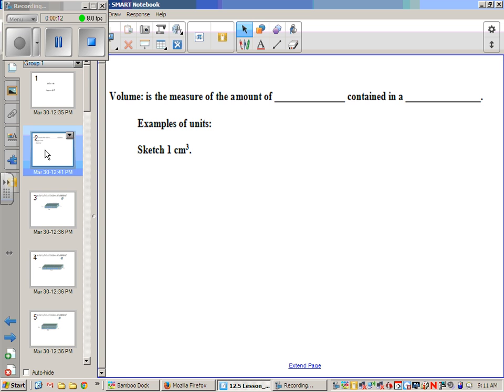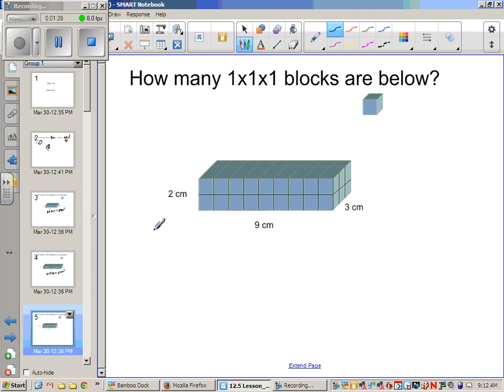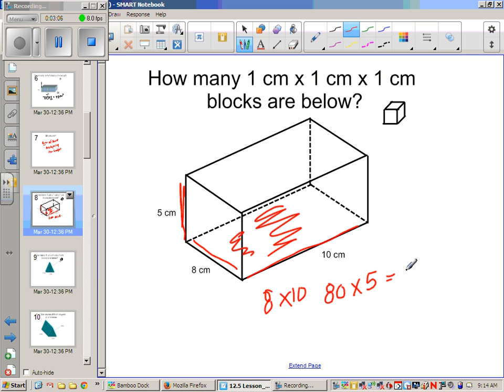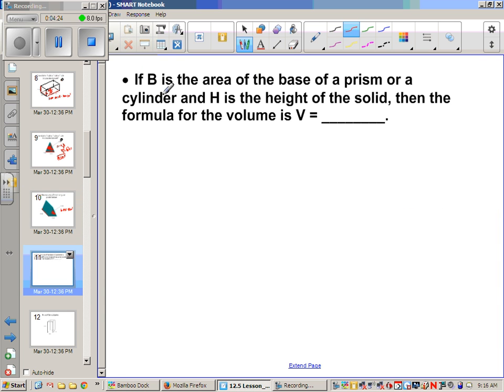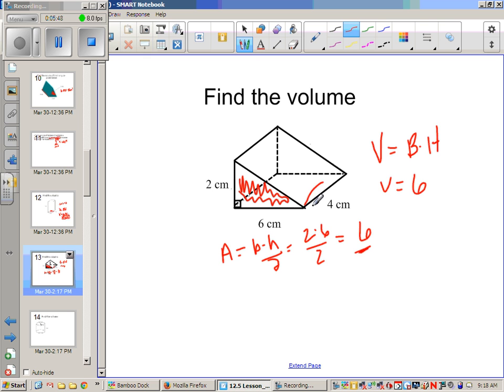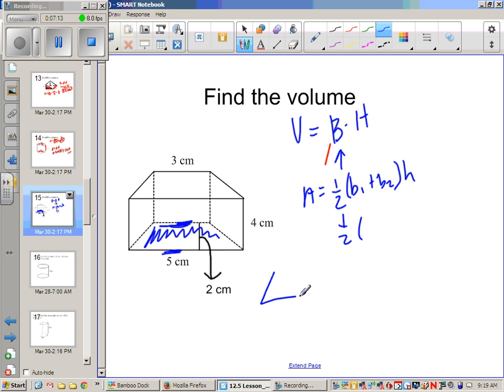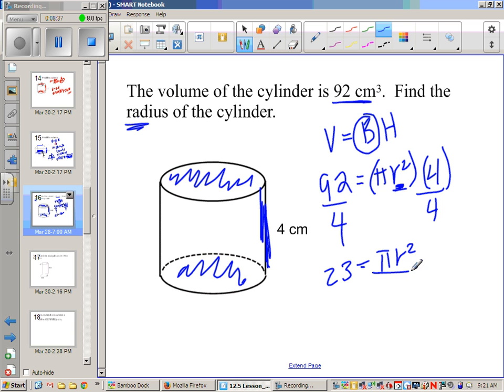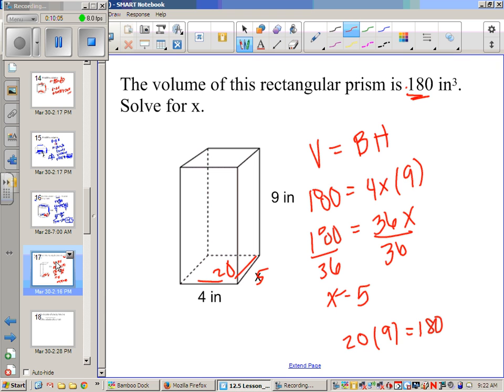12 5 Video 1 Volume of prisms